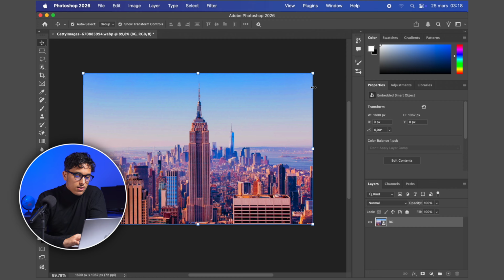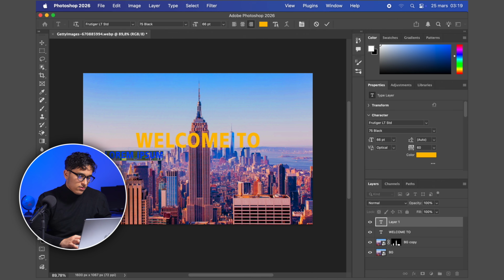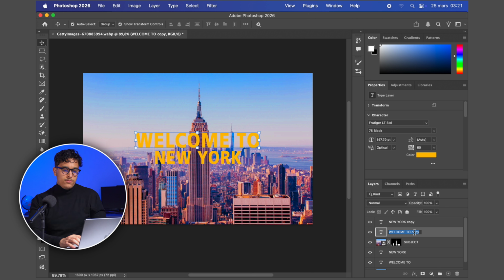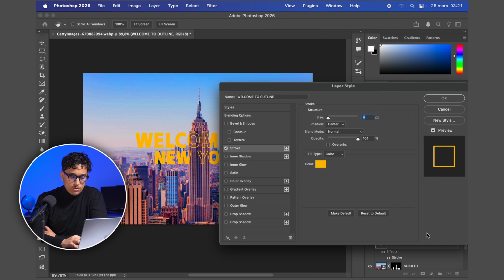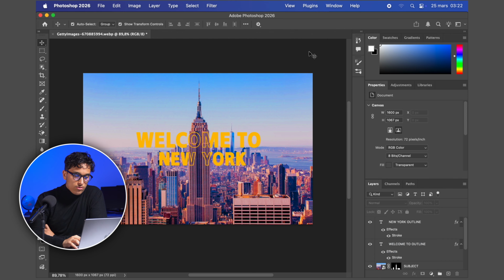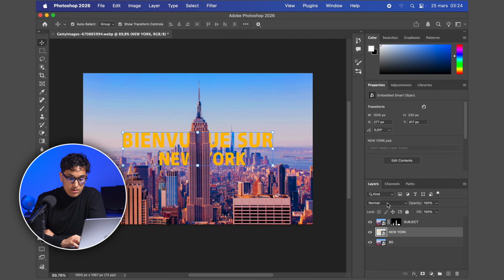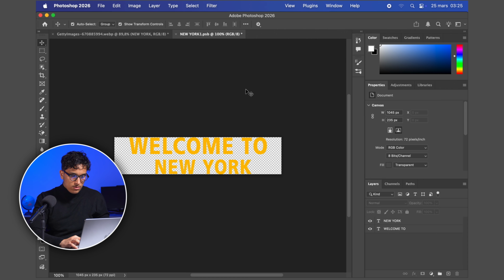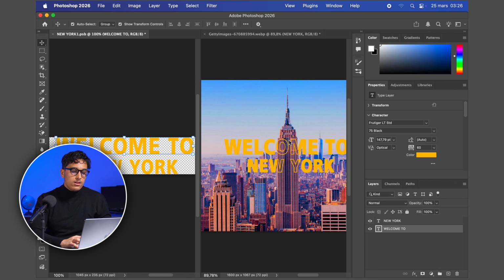This Photoshop Trick Creates Outline Text Around Any Subject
Learn how to create a clean outline text effect around any subject in Adobe Photoshop 🔥

In this easy step-by-step tutorial, you’ll discover how to make your text wrap perfectly around a subject to create a modern and eye-catching design.

This technique is perfect for thumbnails, posters, social media content, and professional edits.

🎯 What you’ll learn:

How to place text around a subject
How to create a clean outline effect
How to use layers and masks properly
Tips to improve your design instantly

💡 Perfect for:

Beginners and intermediate users
Graphic designers
Content creators

⚡ Level: Easy to follow